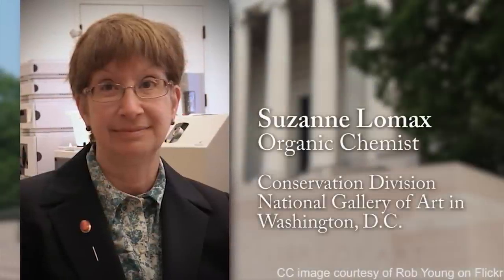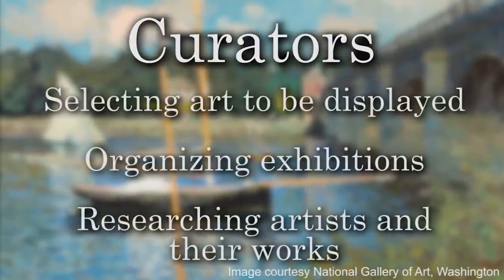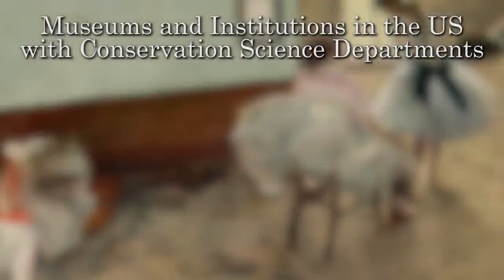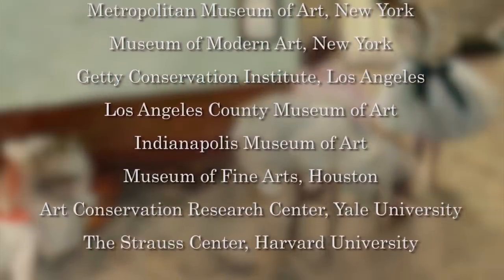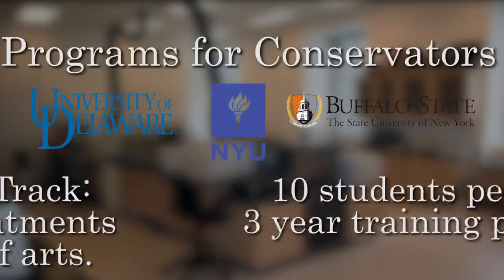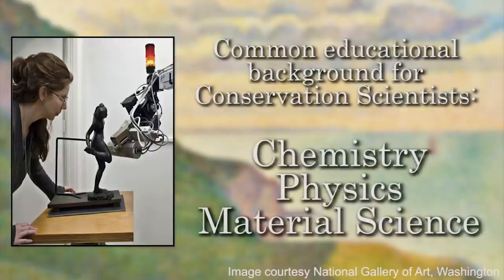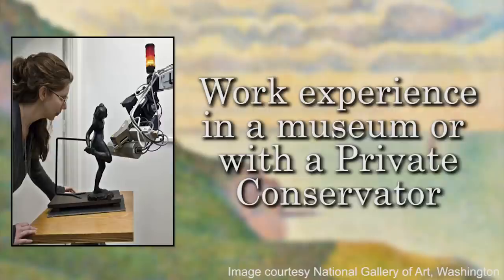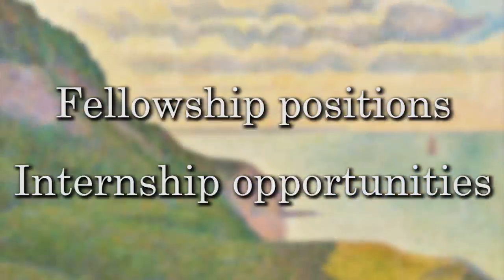What Chemists Do-Art Conservation Science-Part 1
•  Join Dr. Suzanne Lomax, an organic chemist at the National Gallery of Art, to discover what chemists do in conservation science in the arts.

"What Chemists Do" is a short video series produced as a service of the American Chemical Society. The series highlights what chemists do across various professional careers and proves that "chemistry is life."